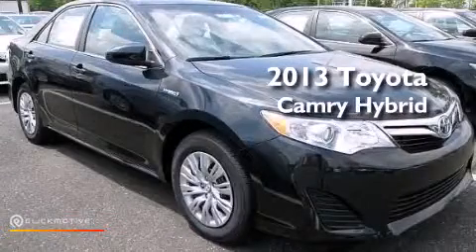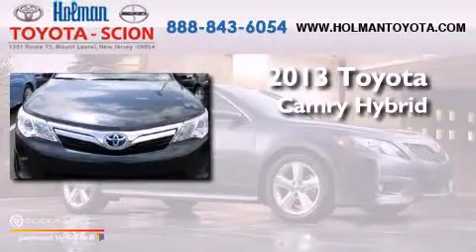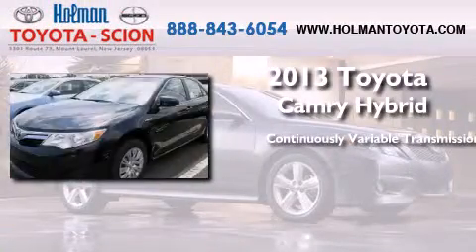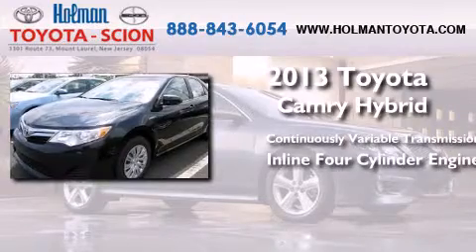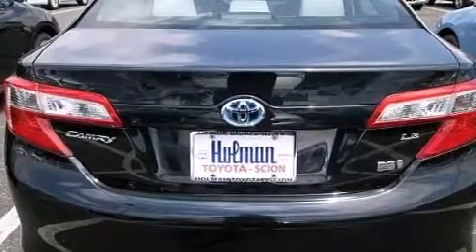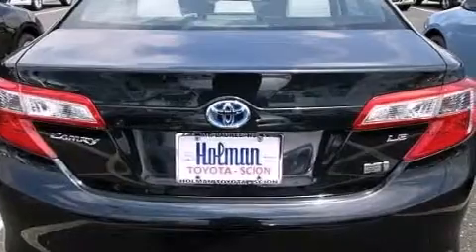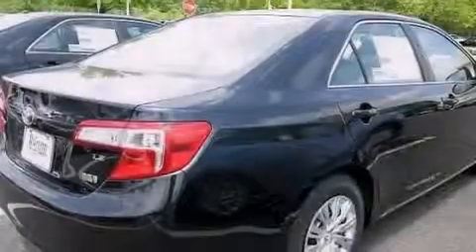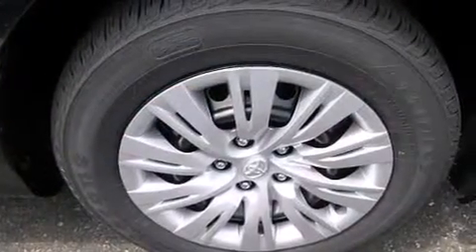2013 Toyota Camry Hybrid Mount Laurel NJ 08054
Year : 2013
 Make : Toyota
 Model : Camry Hybrid
 Engine : Gas/Electric I4 2.5L/152
 Trans . : Variable
 Exterior : 01H2
 Miles : 45
 Interior : FE11
 Stock : 32528